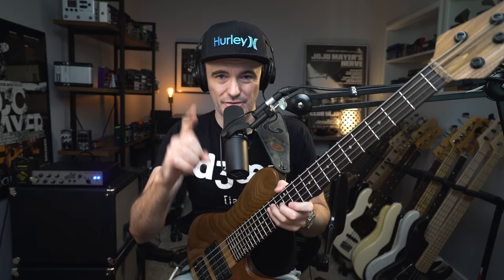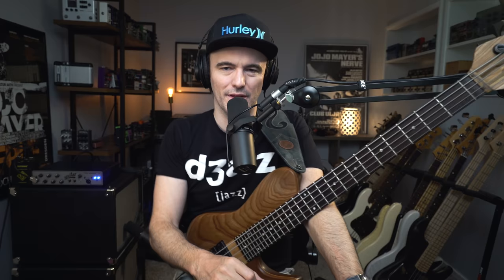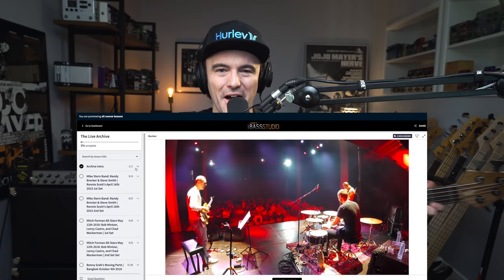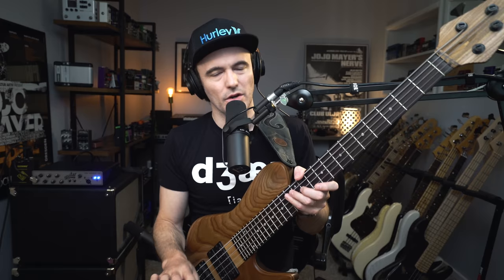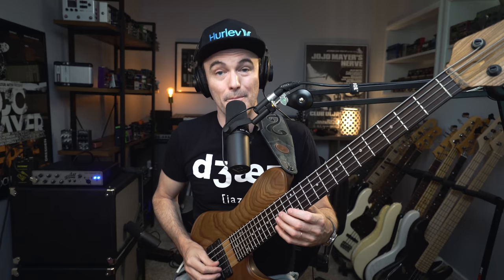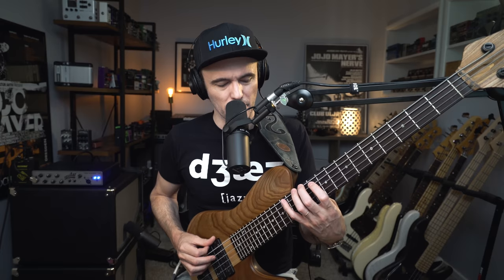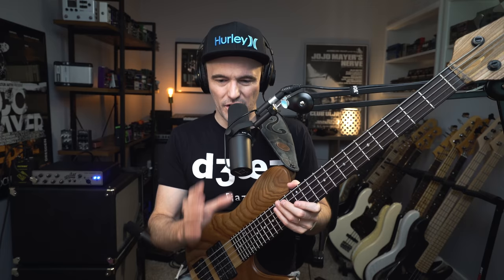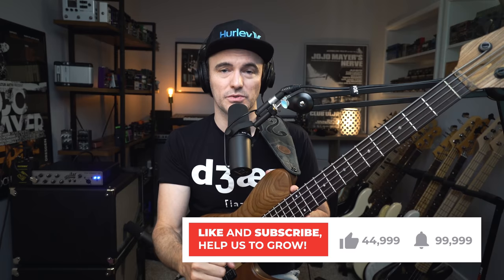Janek's Bass Studio 10-Year Anniversary | Vlog #365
Do you enjoy these videos?

3.

4. Sign The Mailing List